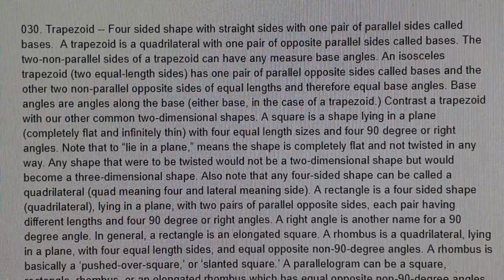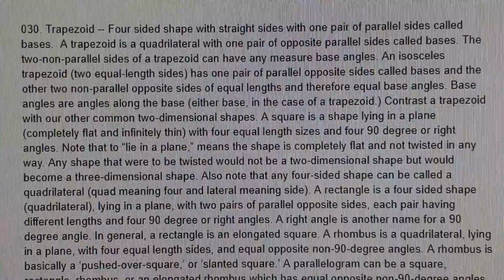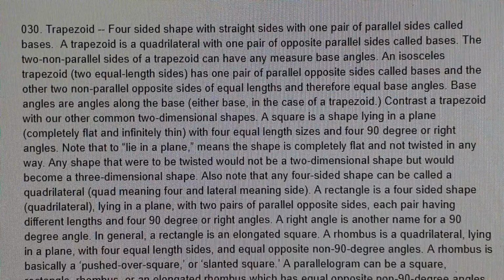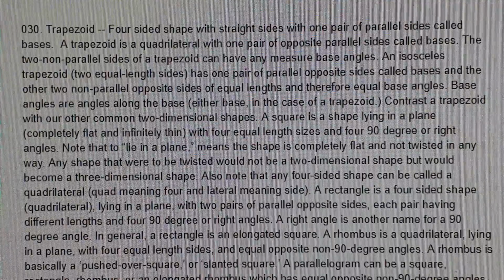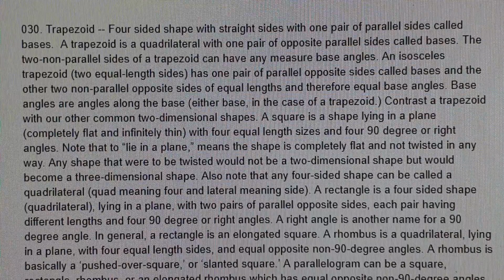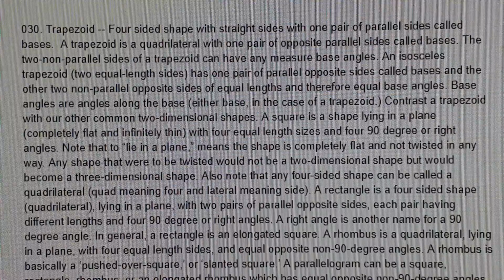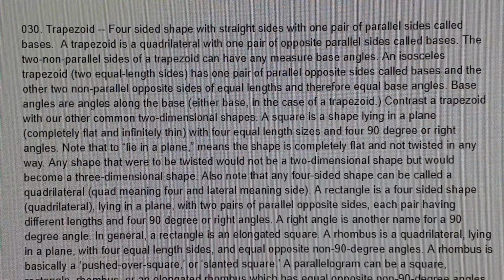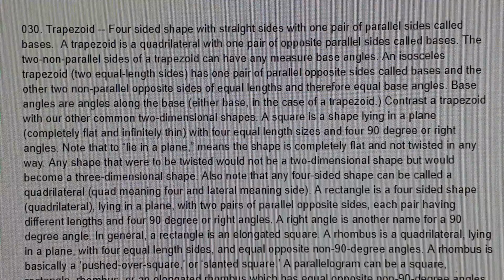CreatorMath.com Geometry Vocabulary 030. Trapezoid -- Four sided shape with straight sides with one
030. Trapezoid -- Four sided shape with straight sides with one pair of parallel sides called bases.  A trapezoid is a quadrilateral with one pair of opposite parallel sides called bases. The two-non-parallel sides of a trapezoid can have any measure base angles. An isosceles trapezoid (two equal-length sides) has one pair of parallel opposite sides called bases and the other two non-parallel opposite sides of equal lengths and therefore equal base angles. Base angles are angles along the base (either base, in the case of a trapezoid.) Contrast a trapezoid with our other common two-dimensional shapes. A square is a shape lying in a plane (completely flat and infinitely thin) with four equal length sizes and four 90 degree or right angles. Note that to “lie in a plane,” means the shape is completely flat and not twisted in any way. Any shape that were to be twisted would not be a two-dimensional shape but would become a three-dimensional shape. Also note that any four-sided shape can be called a quadrilateral (quad meaning four and lateral meaning side). A rectangle is a four sided shape (quadrilateral), lying in a plane, with two pairs of parallel opposite sides, each pair having different lengths and four 90 degree or right angles. A right angle is another name for a 90 degree angle. In general, a rectangle is an elongated square. A rhombus is a quadrilateral, lying in a plane, with four equal length sides, and equal opposite non-90-degree angles. A rhombus is basically a ‘pushed-over-square,’ or ‘slanted square.’ A parallelogram can be a square, rectangle, rhombus, or an elongated rhombus which has equal opposite non-90-degree angles and pairs of parallel opposite sides the two pairs having different lengths. A trapezoid is not a parallelogram. A trapezoid is a two-dimensional quadrilateral with one pair of parallel sides called bases and another pair of sides which are not parallel. Antonyms: rectangle. Related Words: rectangle, rhombus, parallelogram, quadrilateral.

Trapezoid
Four sided shape with straight sides with one pair of parallel sides called bases
The set of points equal distance from a single point called the center
Four sided equal length parallel opposite sides with equal opposite non-90 degree angles
Four sided equal length parallel opposite sides with 90 degree angles

Good luck!